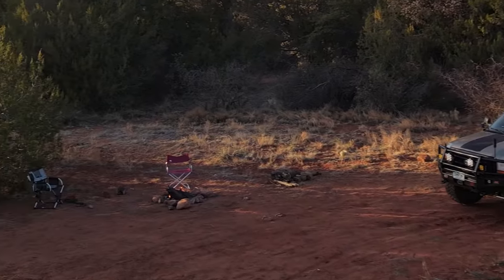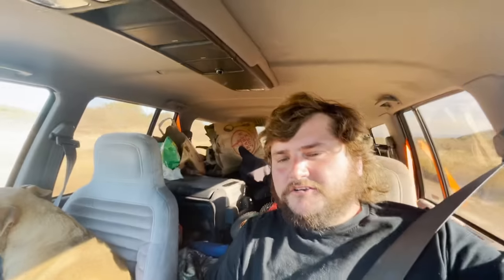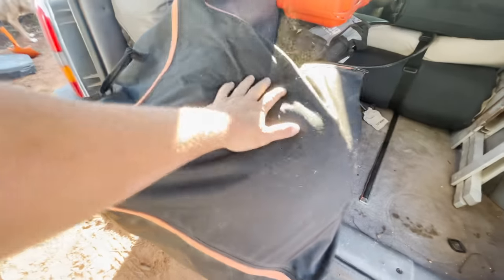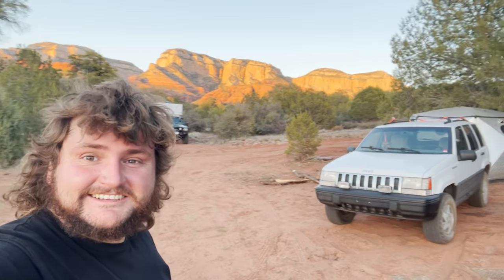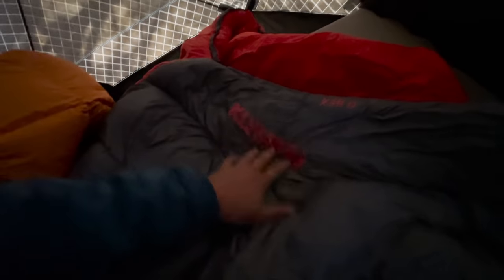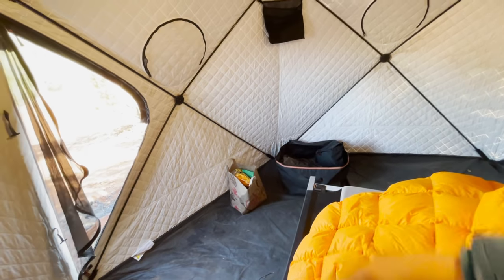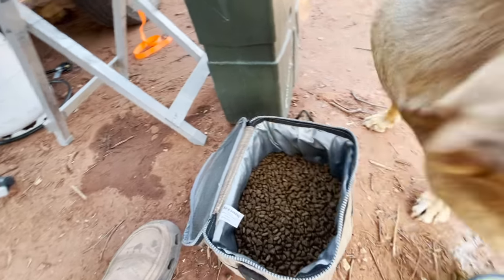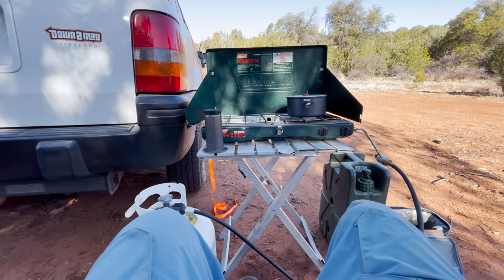Can you Overland in a STOCK Vehicle? Jeep Camping in Sedona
Of course you can overland a stock vehicle! You just have to drive it over land! The purpose of this video was more to show you what I threw in my new (old) stock Jeep for a couple days in the Sedona desert!

My favorite sleeping bag ever!
Better Habitat WIDE memory foam mat
Teton XXL Cot